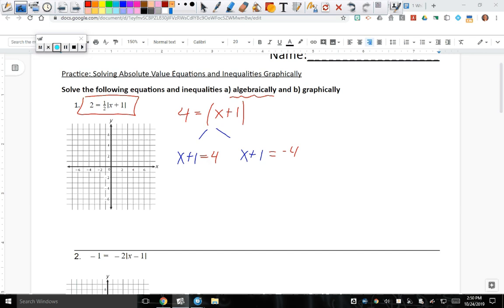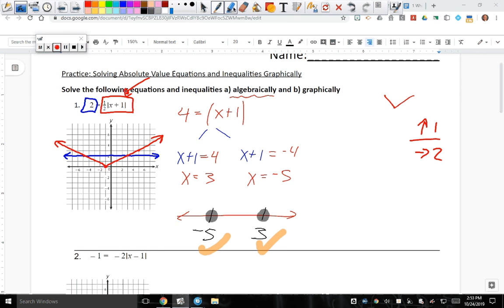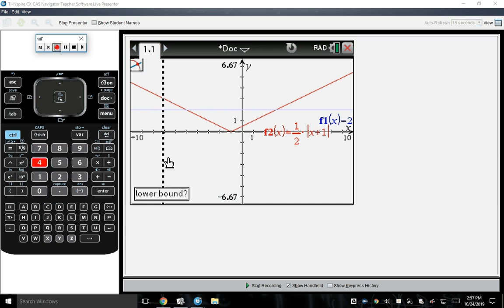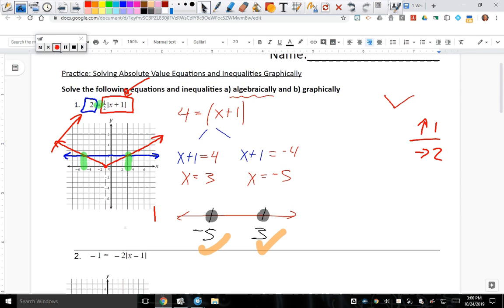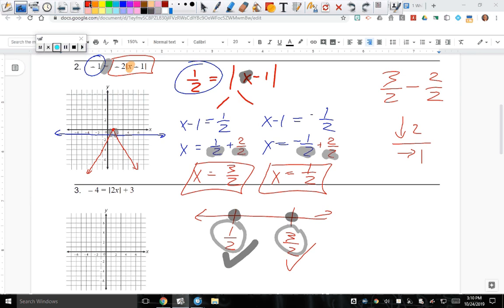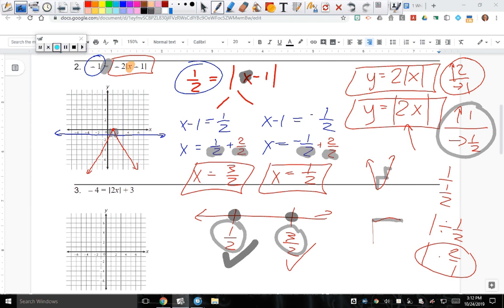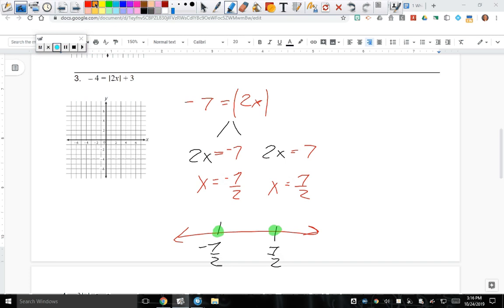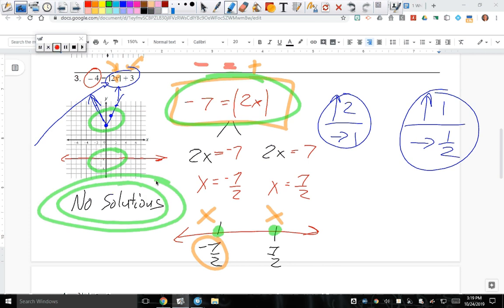rec part 2